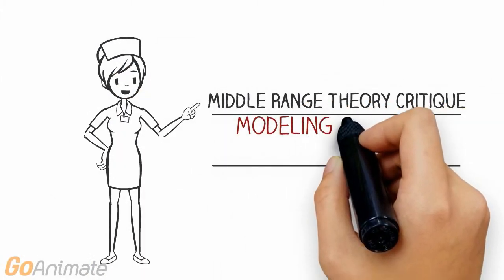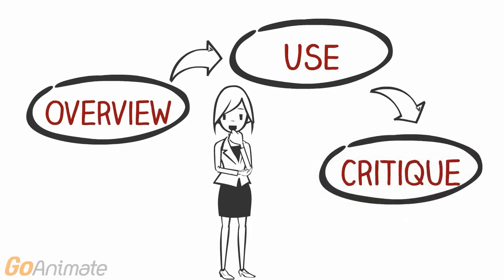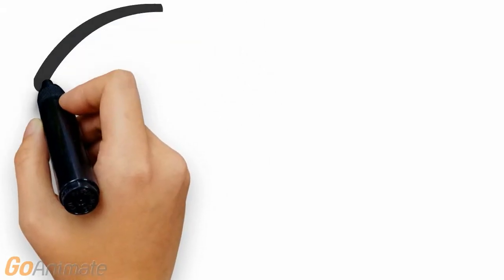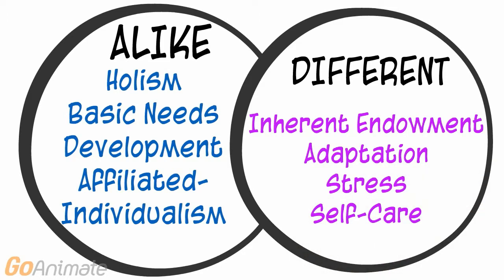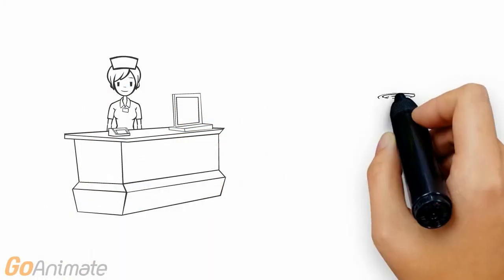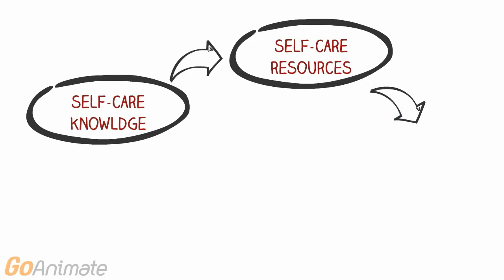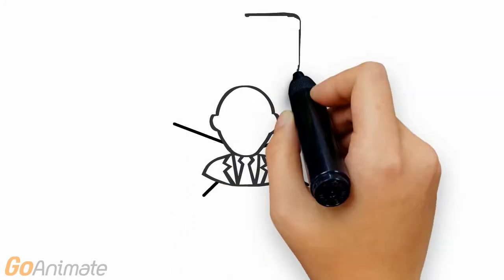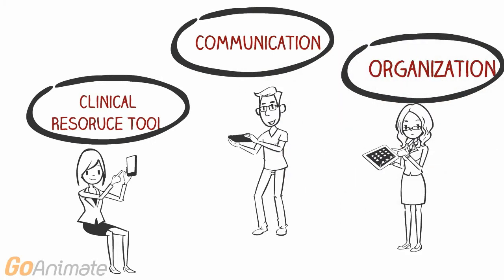Nursing895Critique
Digital product for middle range theory critique. Nursing 895.